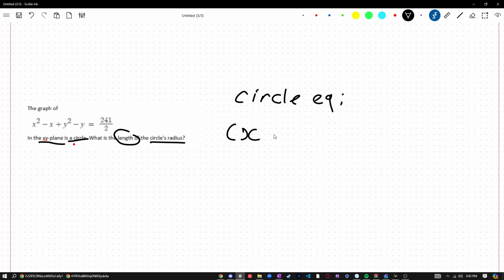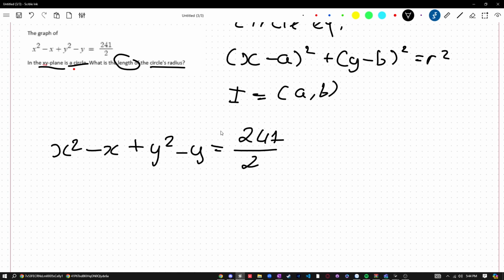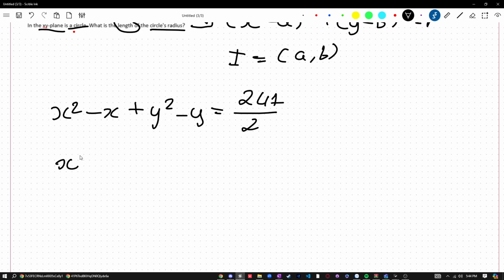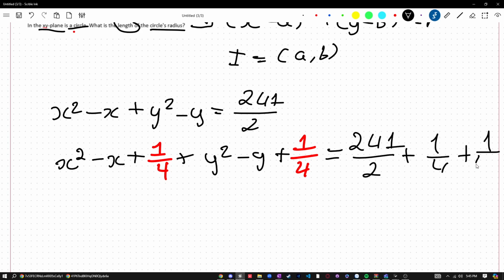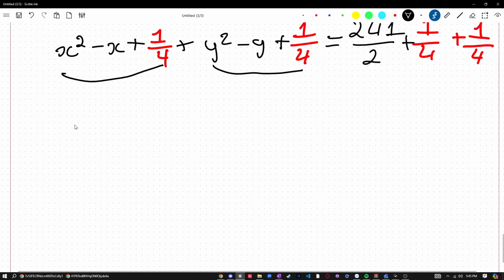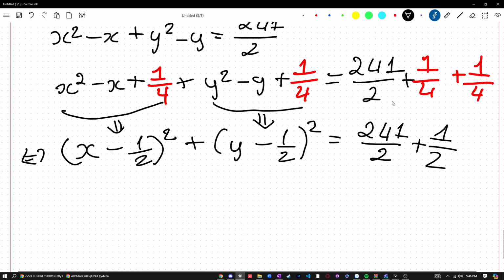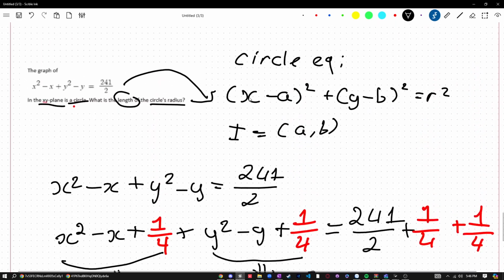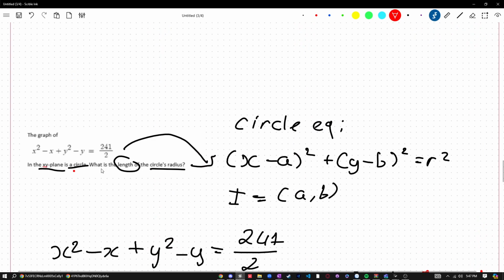Tricky Circle Equation Digital SAT Math Problem | dSAT Math Prep #4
Circle equation question